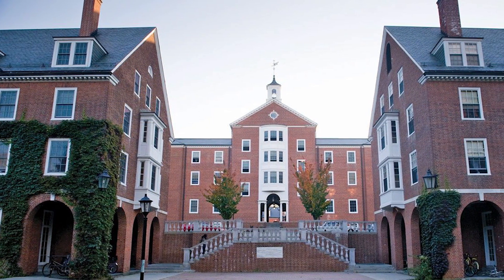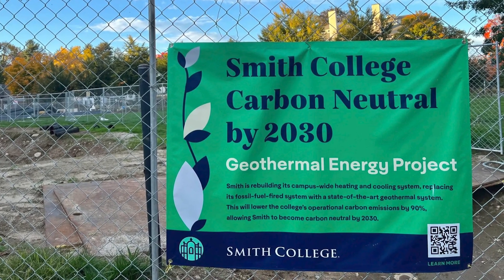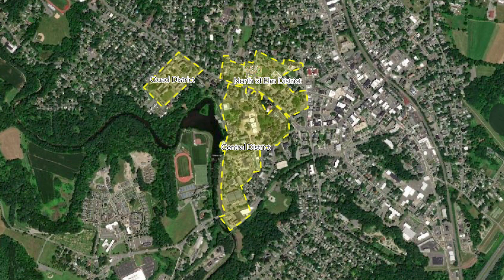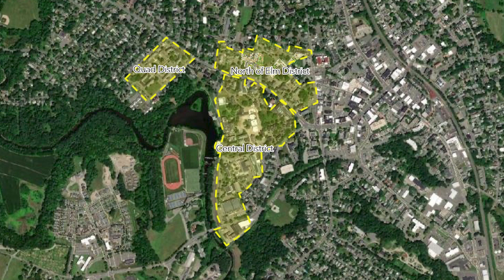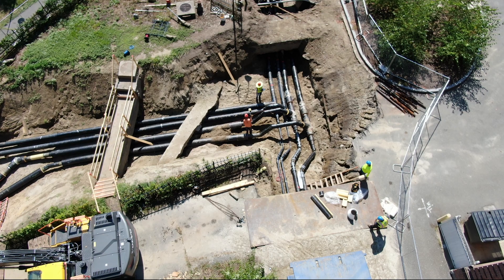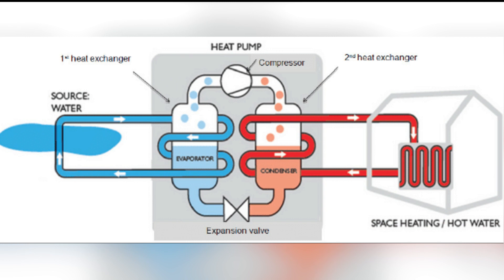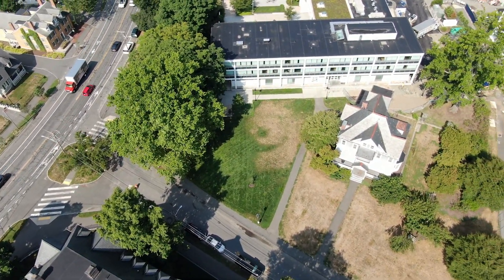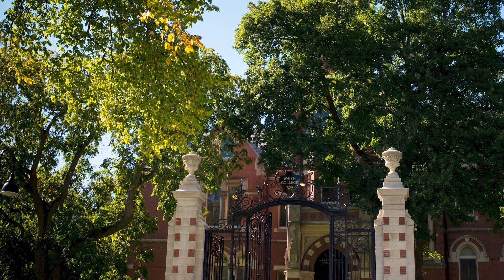Geothermal Project at Smith College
Did you know Smith will be carbon neutral by 2030? A large part of how we're getting there is by installing geothermal energy on campus, which will reduce our carbon emissions by 90%. Learn more about how geothermal energy works and what to expect from the construction process in this video created by students Corinna Davis '23 and Hildana Shiferaw '25.